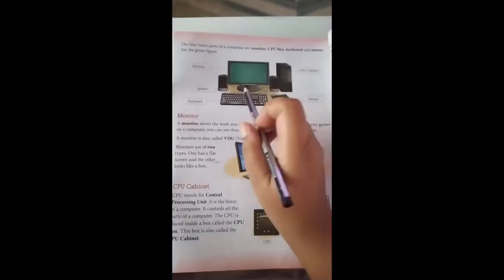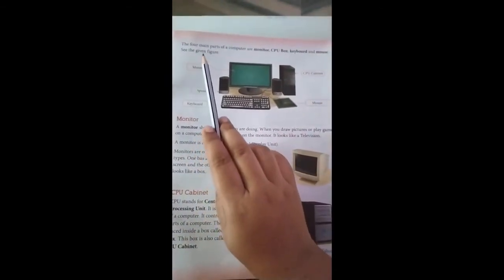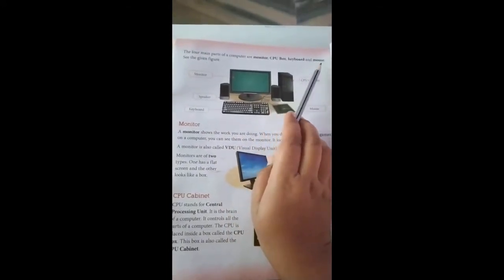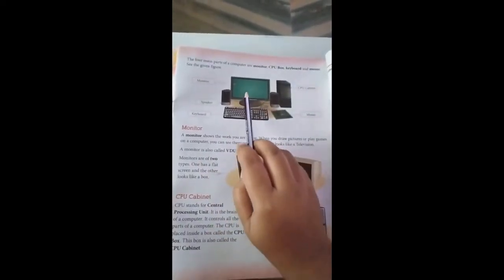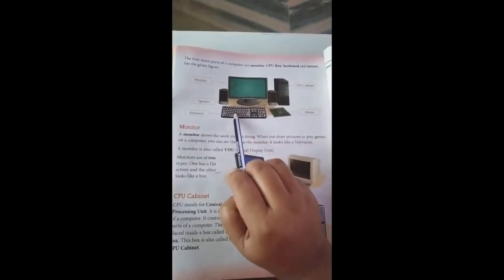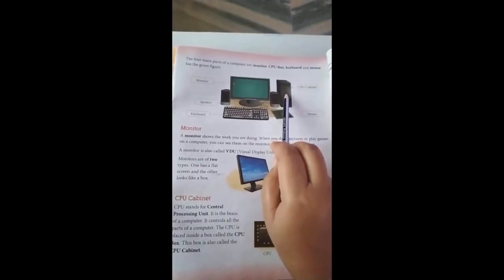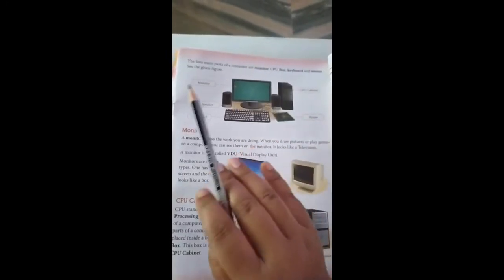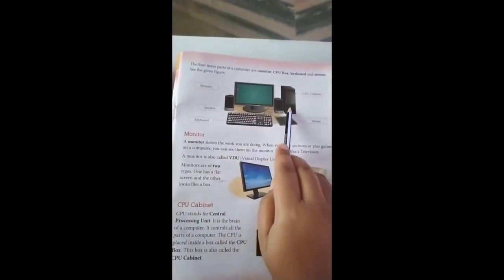STD-1, COMPUTER_REVISION_CH3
Cw- ch3 explained line by line.
Hw- read ch3 line by line.